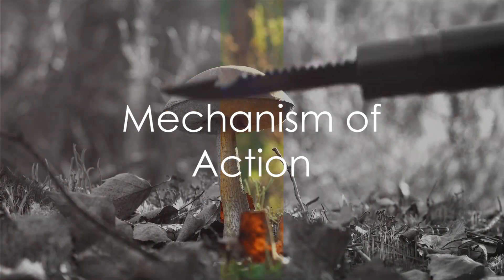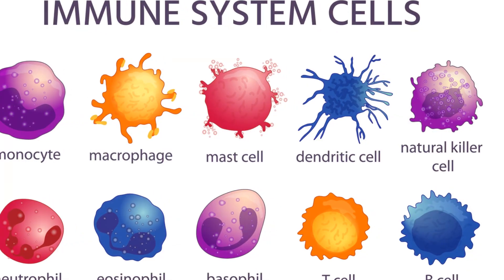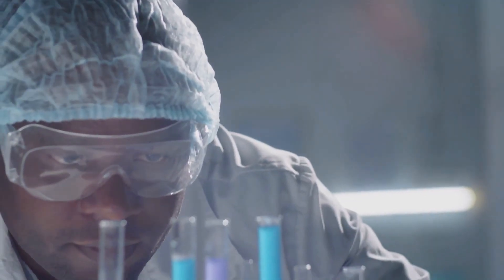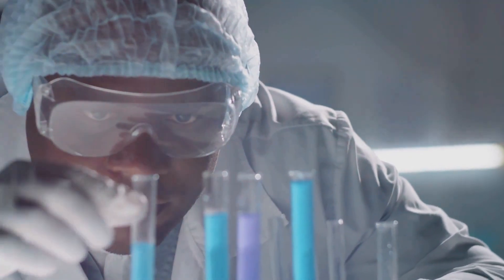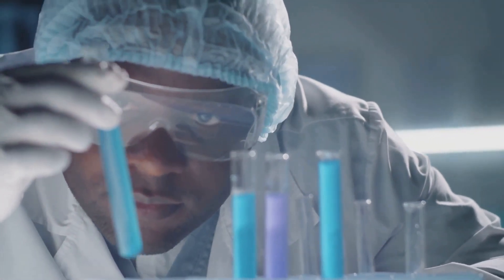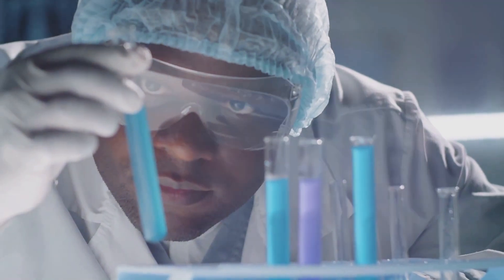Powerful Shitake and Mycelia Mushrooms: Unveiling AHCC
Discover the incredible world of AHCC in our latest video. AHCC is a unique compound derived from the mycelia (roots) of Shiitake mushrooms. It is commonly used as a supplement for its potential health benefits, including improving immune system function, reducing inflammation, and fighting off various infections. Join us on a fascinating journey as we delve into AHCC⭐️:

What are its active ingredients?
What forms does it come in?
When was it first used for medicinal purposes?
What if I have an imbalance or deficiency?
What can it help with?

📱 Exciting Announcement: We're thrilled to introduce the HealisticMD mobile app – your gateway to a healthier lifestyle!

💬 Join the Conversation: Have any AHCC related questions or tips of your own? Share them in the comments below! We love hearing from our community.